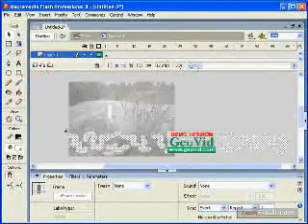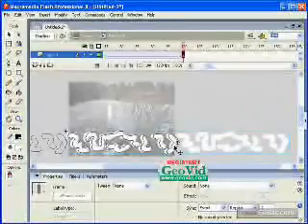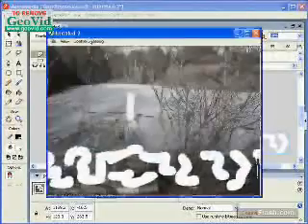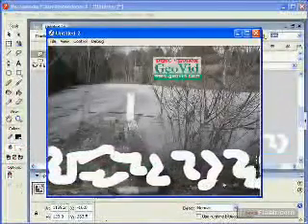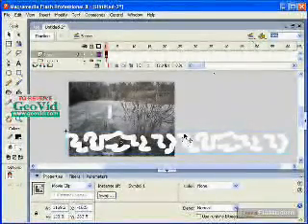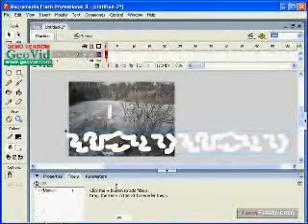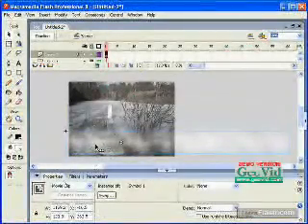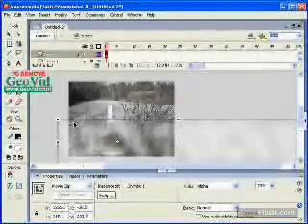fog effect 2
flash vid tutorial